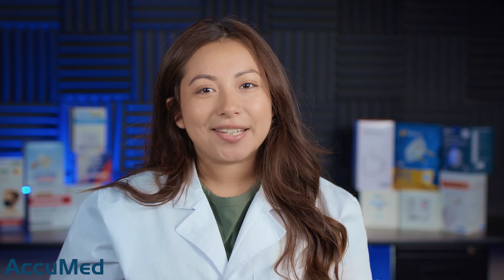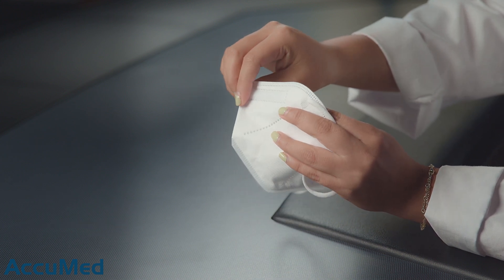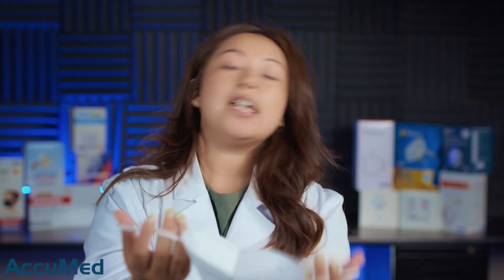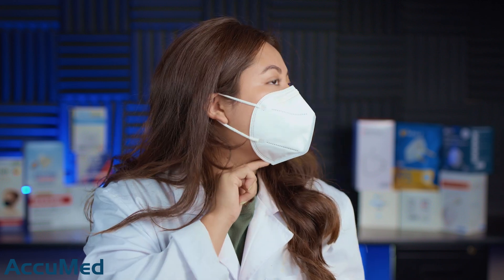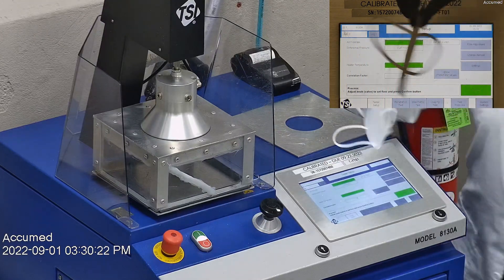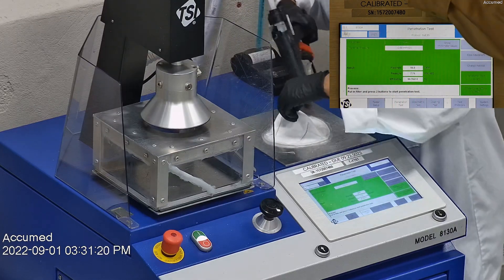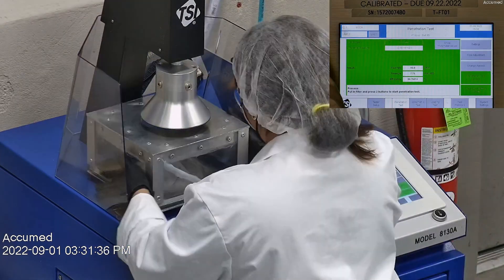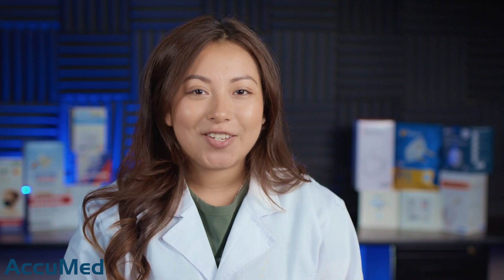LuoshUSA KN95 Face Mask Review Using NIOSH N95 Testing Standard